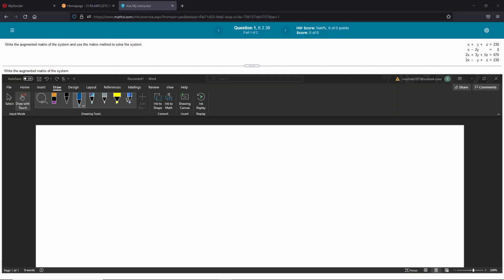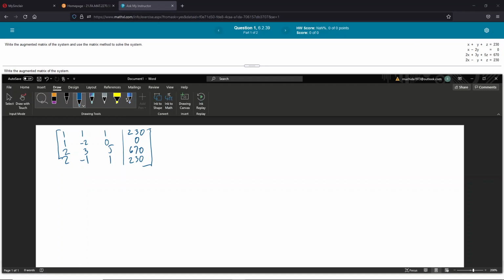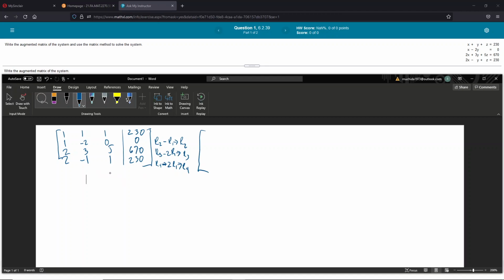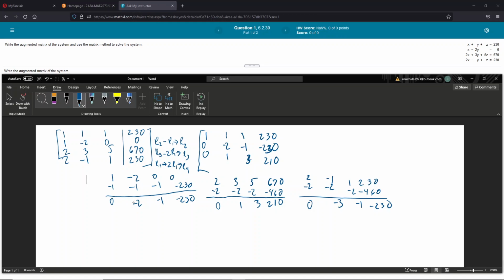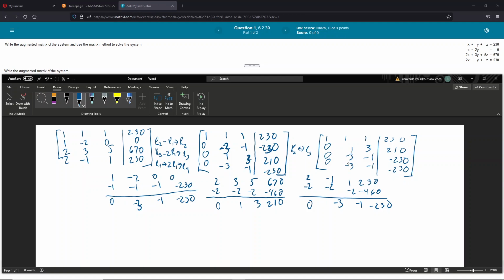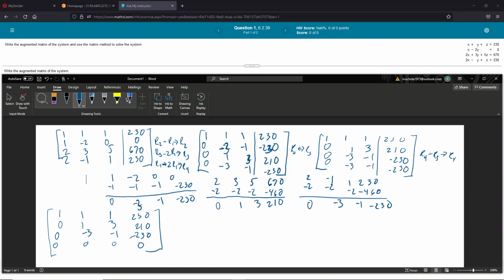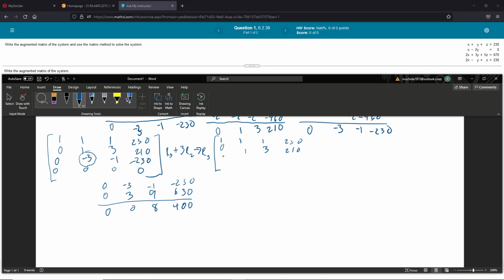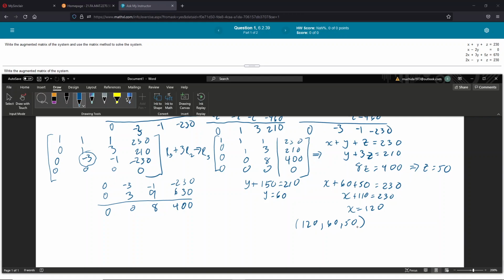MAT 1460 6.2.39 Solution